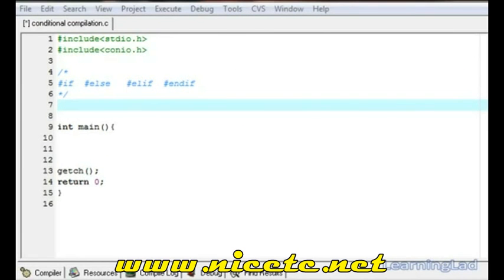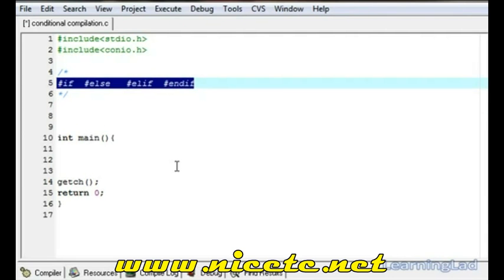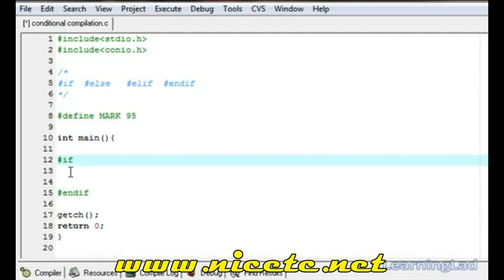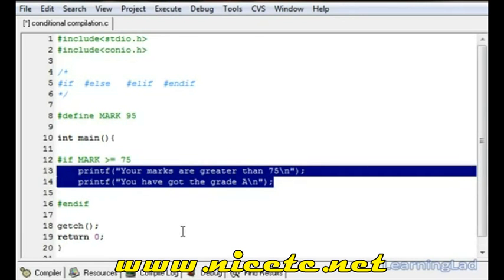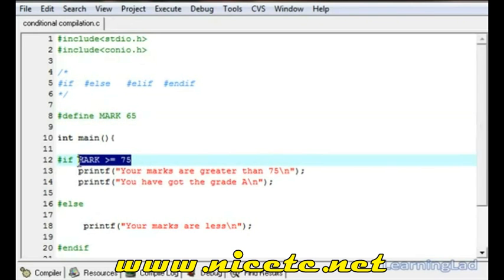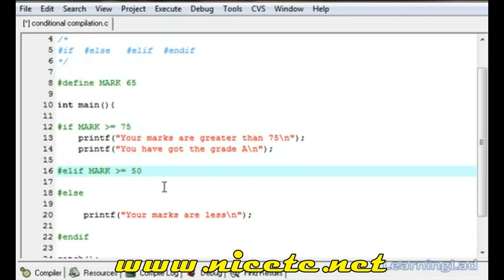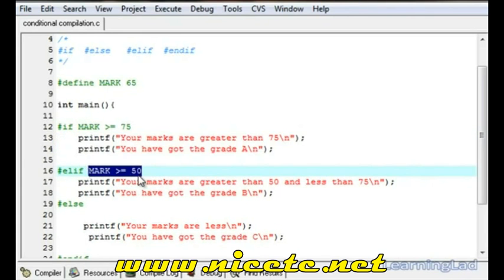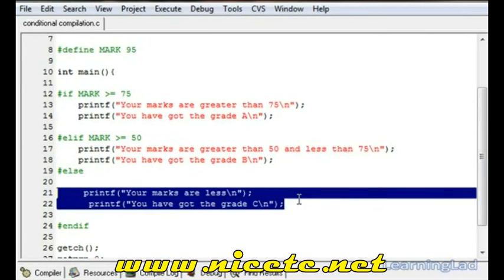if else elif endif Conditional Compilation Macros 36 C Programming Video Tutorial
Nice T & C 's C++ Tutorials for more follow  &
Knowledge is the Only Source Which Cannot Be Destroyed ...